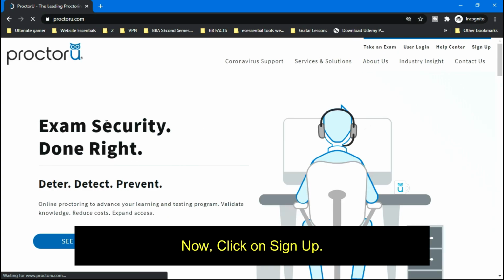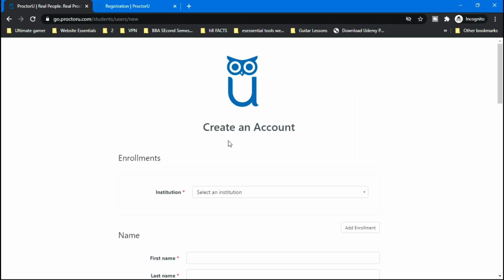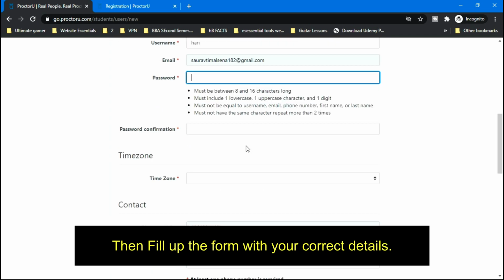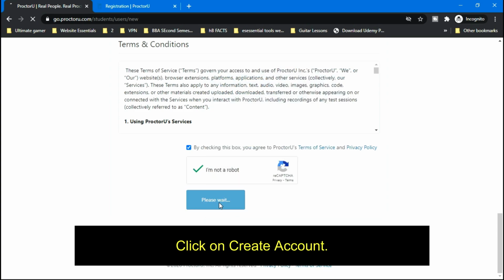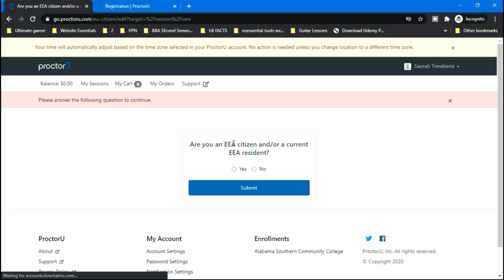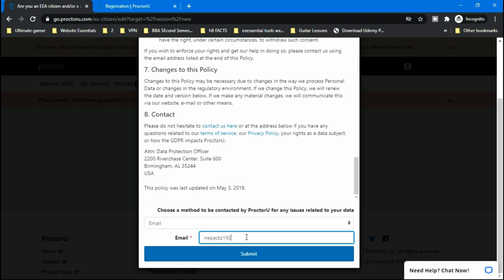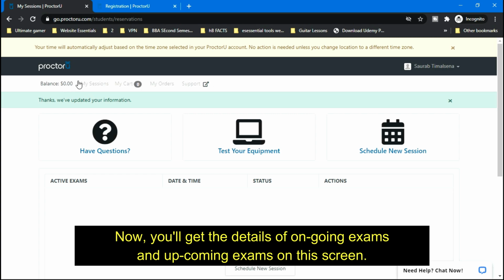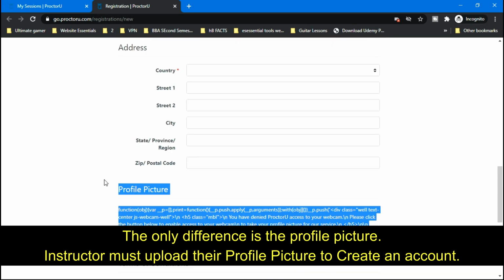Proctoru: Create Account and take exams Online.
Proctoru is a software-only solution for identity verification and proctorless exam session recording, powered by artificial intelligence technology. Institutions are responsible for reviewing all flagged exam sessions. A good option for low-stakes assessments needing to reduce risk.

ACCOUNTABILITY

Security measured by outcomes, not just features.
Monthly analytics reports
Test-taker satisfaction surveys
Watch test-takers complete exams in real-time
Committed to industry accreditation and compliance
   INTEGRATIONS

Fits into your existing system.
LMS & exam delivery integrations
Robust API
Partnerships with major content providers
Streamlined exam creation process

SERVICE & SUPPORT

Here to help you when you need it most.
Free technical support for test-takers
Dedicated account manager for every admin
Exam facilitator hotline
500+ service and support staff
   IMPLEMENTATION

Helping you start out on the right foot.
Structured onboarding process
Review and development of integrity policies
Ongoing training always available as your program grows
Customizable to your unique needs

proctoru download,
proctoru gre,
proctoru phone number,
proctoru cheating,
proctoru reviews,
proctoru data breach,
proctoru customer service,
proctoru system check,
proctoru login,
proctoru account,
proctoru access code,
proctoru auto,
proctoru app,
proctoru athabasca,
proctoru acca,
proctoru account gre,
proctoru access code free 2020,
become a proctoru proctor,
create a proctoru account,
schedule a proctoru session,
taking a proctoru exam,
schedule a proctoru session video,
what is a proctoru test like,
what is a proctoru exam,
how does a proctoru test work,
proctoru browser extension,
proctoru browser extension chrome